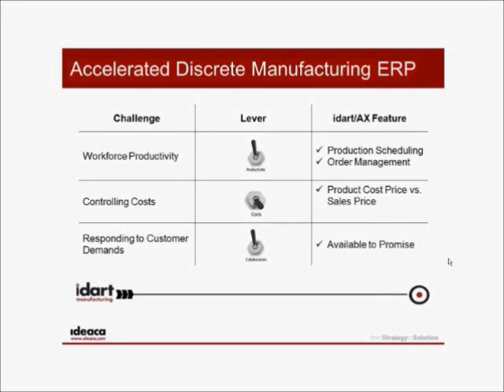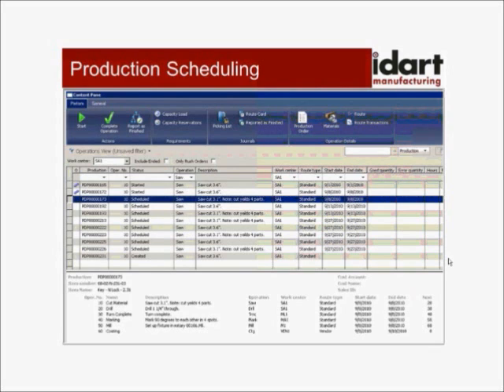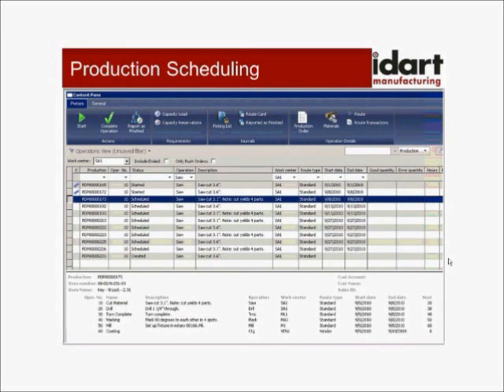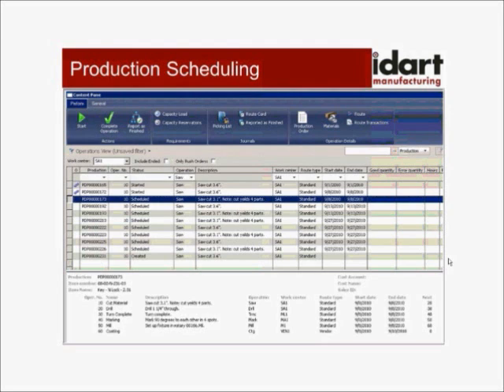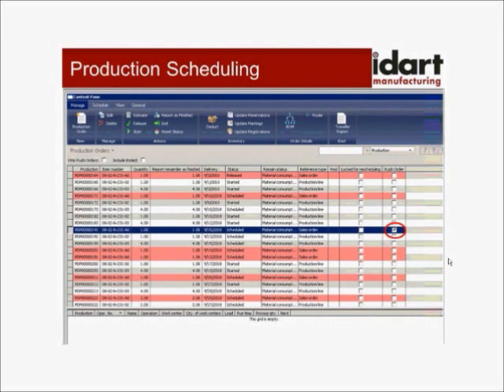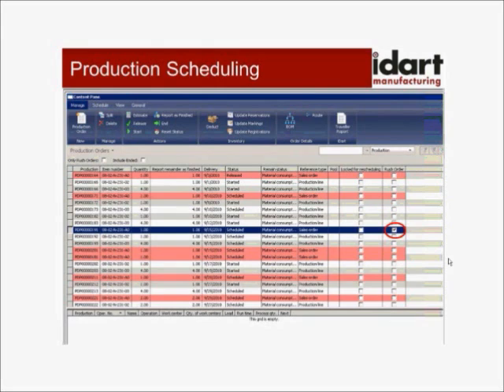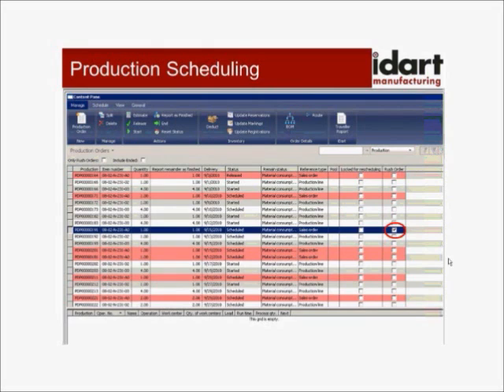Ideaca Presents: Discrete Manufacturing Improvement Levers - Part 3.wmv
Part 3/3: Listen in to hear about several key improvement levers necessary to overcome common manufacturing challenges and learn how a discrete manufacturing ERP solution can help optimize those levers. Specific scenarios discussed include: Workforce productivity, controlling costs and responding to customer demands.

Ideaca has offices in Toronto, Kitchener, Calgary, Edmonton, Vancouver and the USA.  for more information about Ideaca and our services.